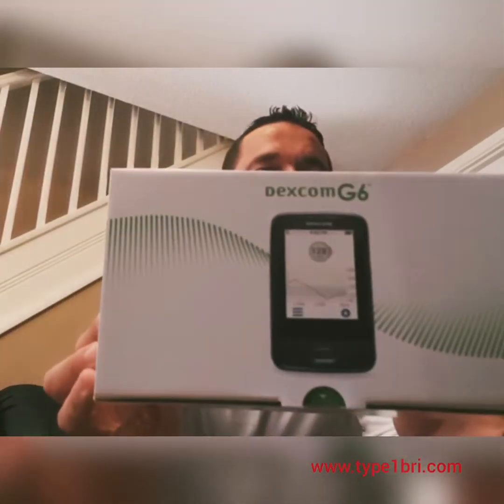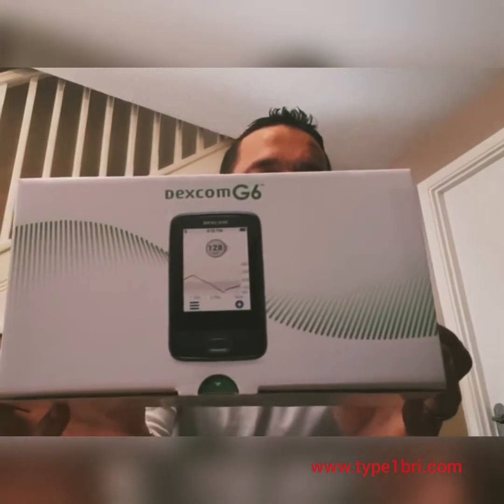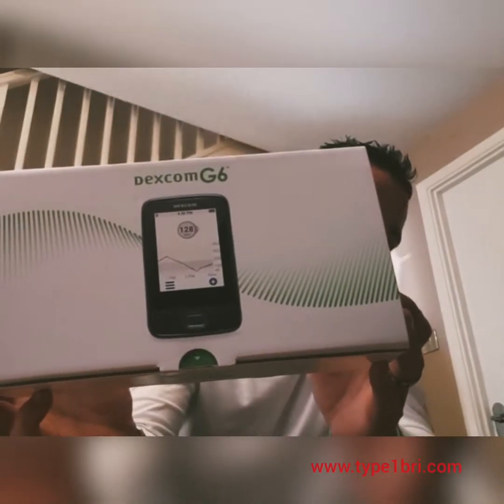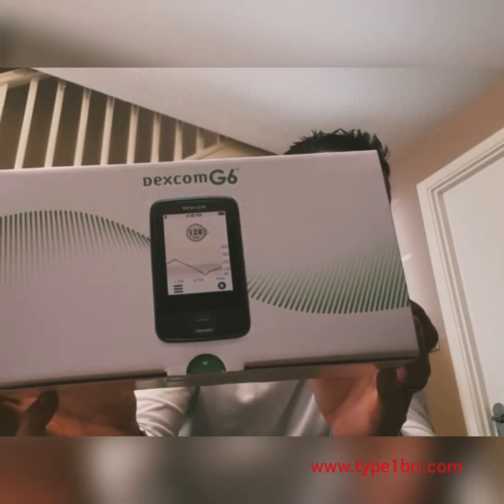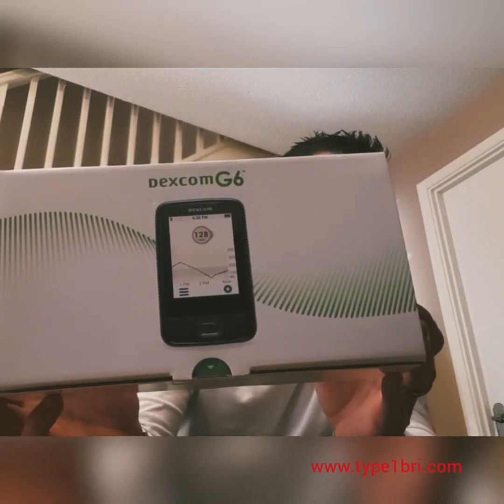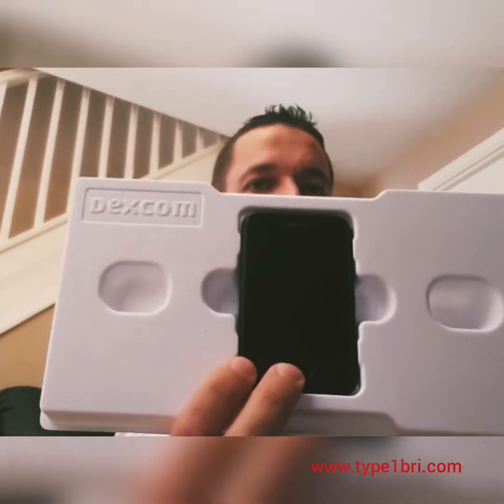Dexcom G6 Receiver - Type1Bri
A look at the new touch-screen receiver for the Dexcom G6 system